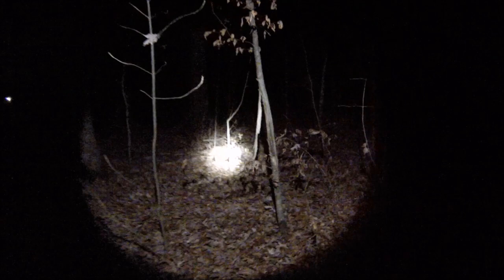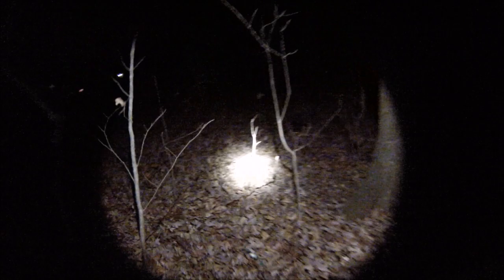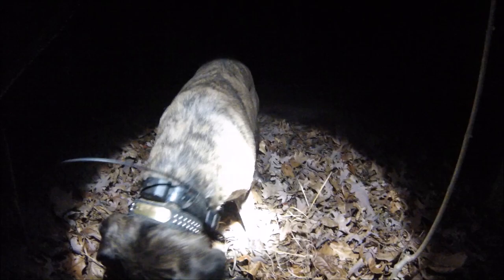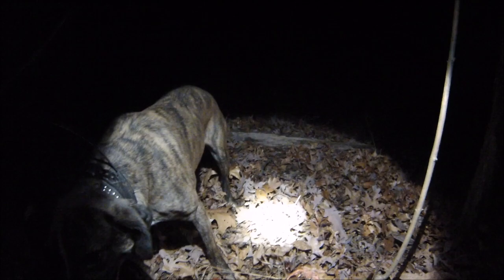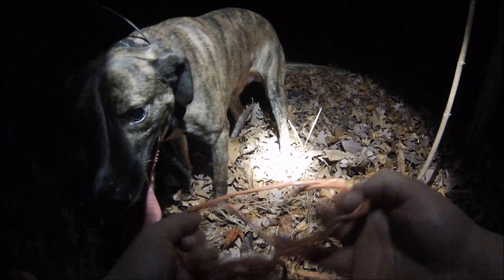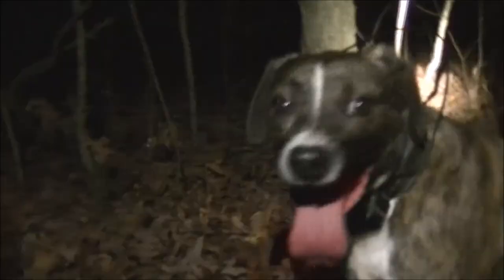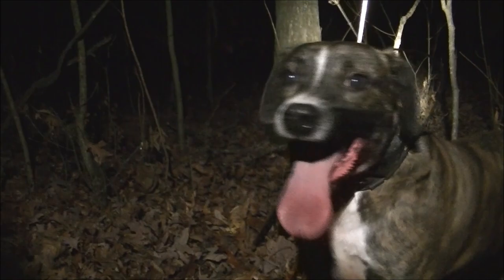2020 Coon Season Opening Night with Mountain Cur Starks Jax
First night of kill seaon in Ohio.